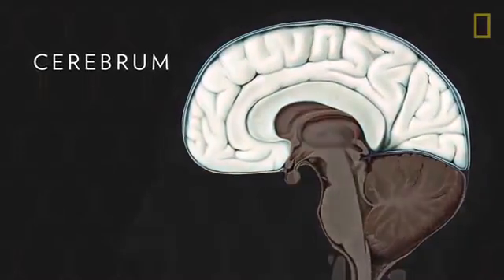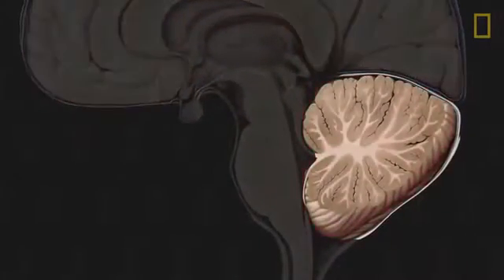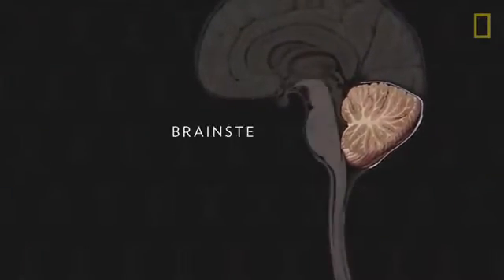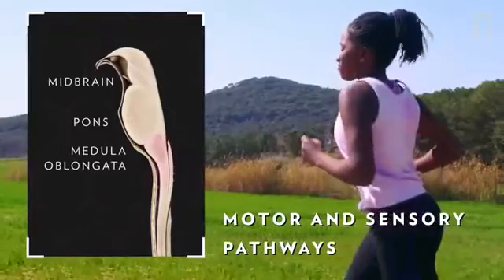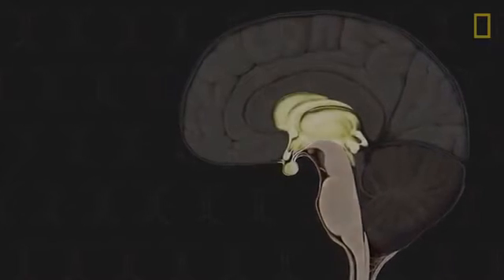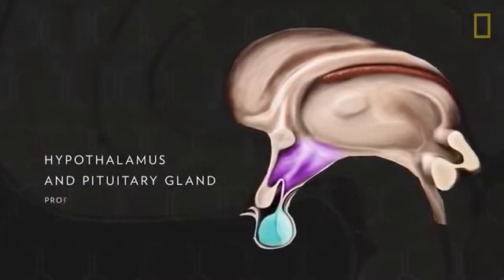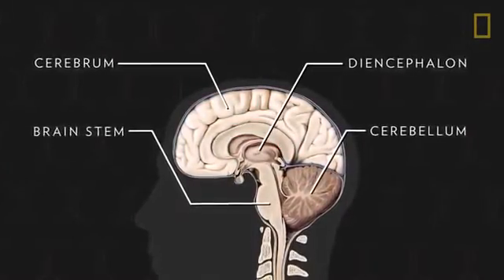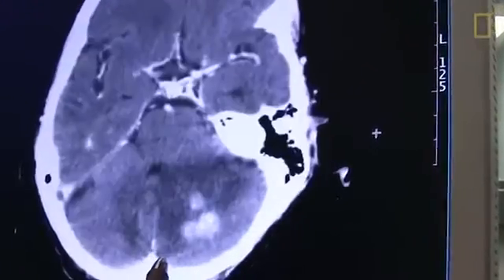The human brain National Geographic